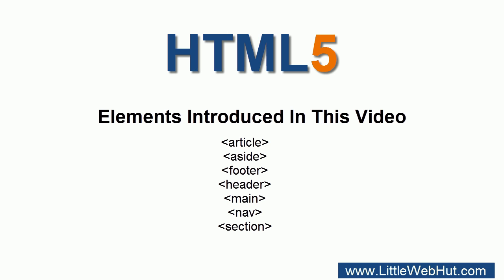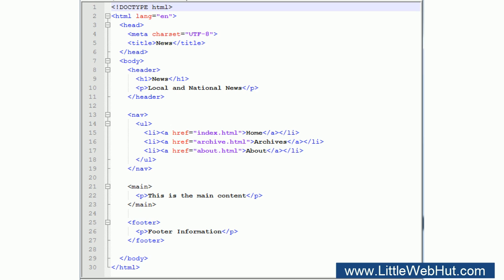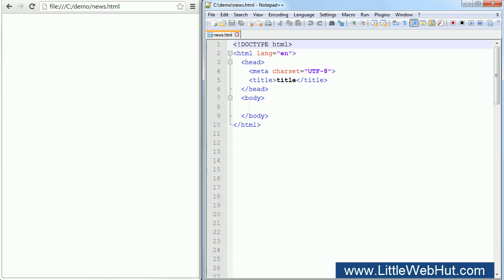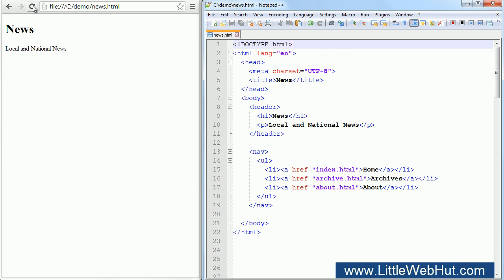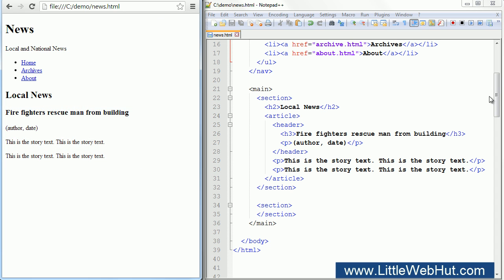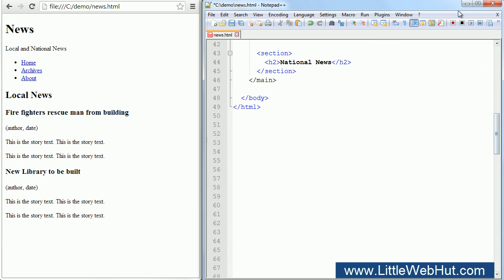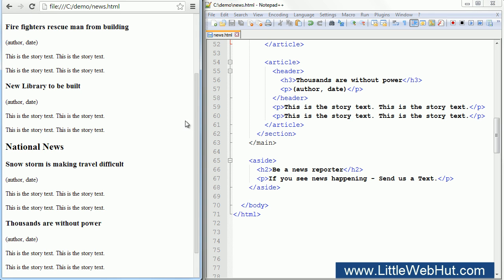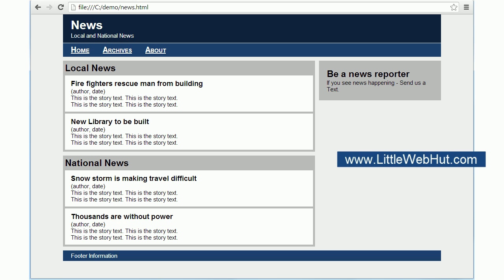HTML5 Tutorial For Beginners - 5 of 6 - New Semantic Elements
This tutorial will introduce 7 elements that are new to HTML5. These elements will be used to build a sample web page. The new elements covered in this video are: article, aside, footer, header, main, nav, and section.

The following are links to the HTML5 specification for the new elements that are introduced in this video.